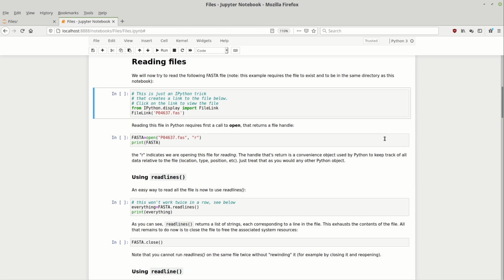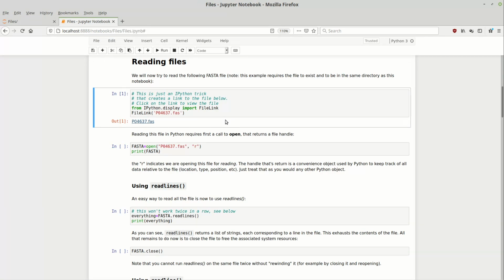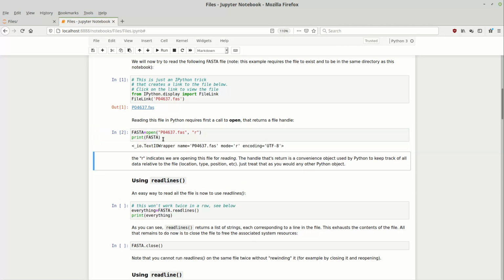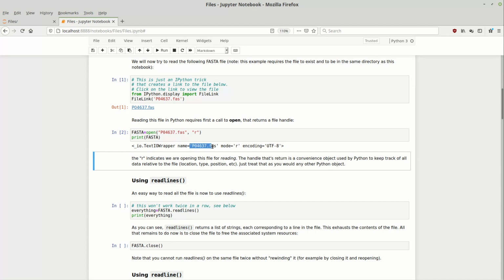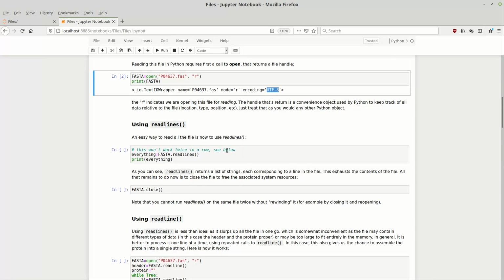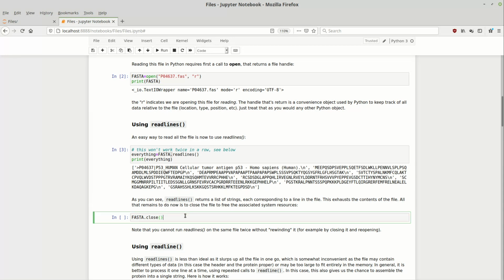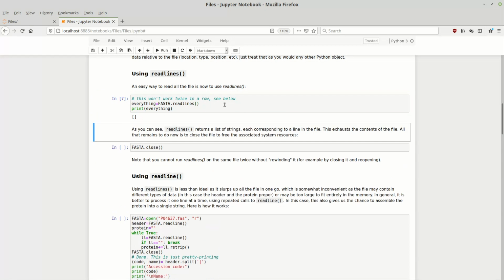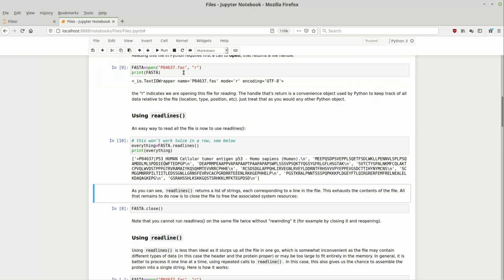Introduction to file I/O in Python: opening files, closing them, and the readlines function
How to read and write data from/to a text file on the disk. I explain what a file handle is (that's your interface to the file) and how you can open and close a file. Finally I demonstrate the "readlines" function that allows you to  "slurp up" the content of a text file in one go as a list of strings. Check out the notebooks linked below for more information on file handling in Python.